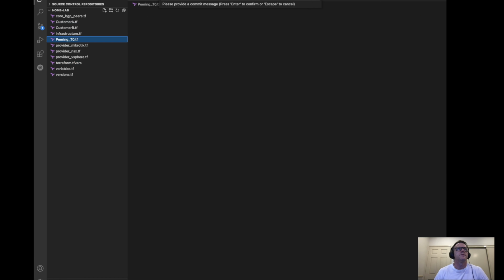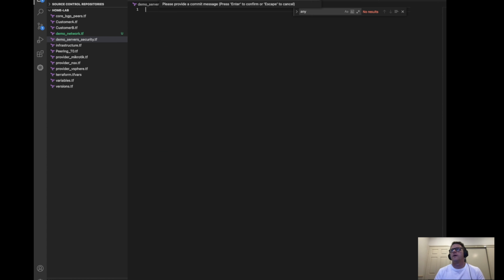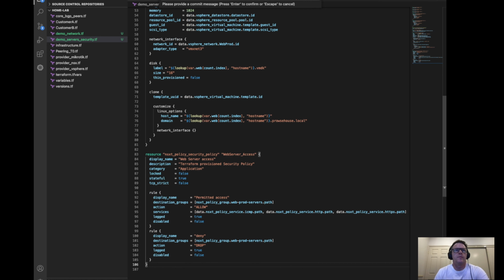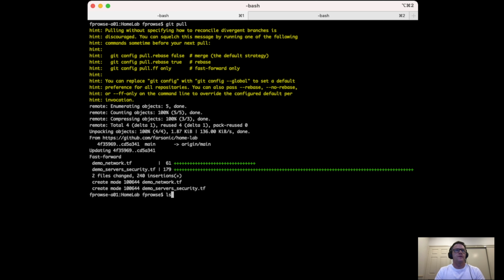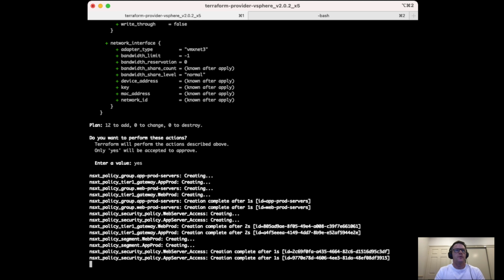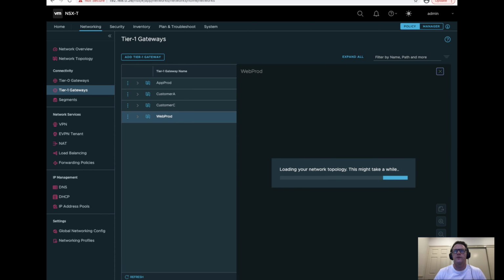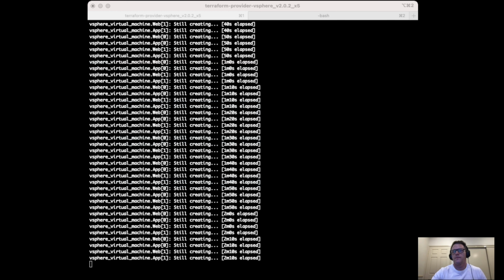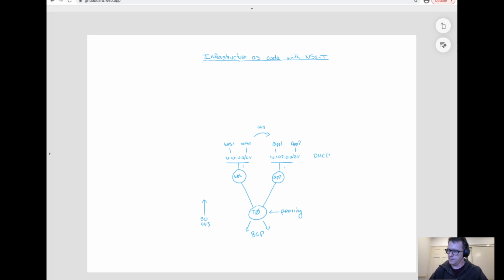NSX-T infrastructure as code - home lab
#2 of my NSX-T Terraform home demo environment and demo. This time I'll use Terraform to build out the underlying network infrastructure with NSX-T while deploying VM's with vSphere and configuring security policy with the NSX-T distributed firewall.